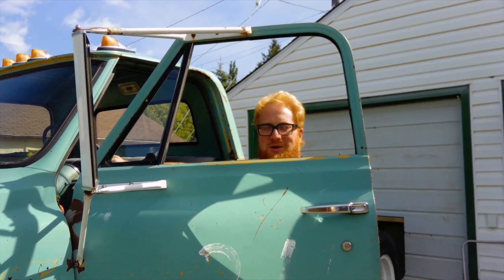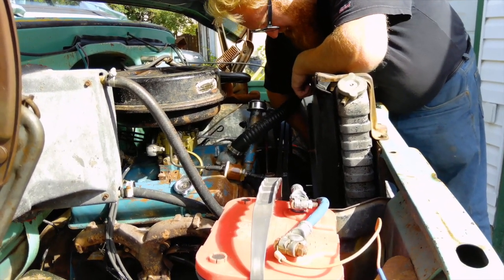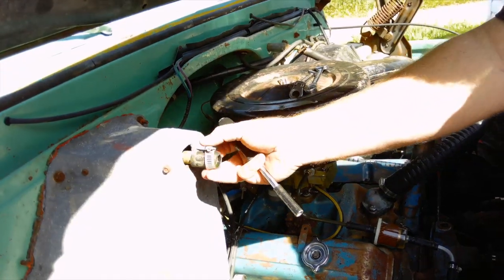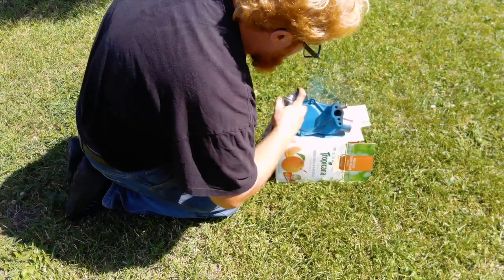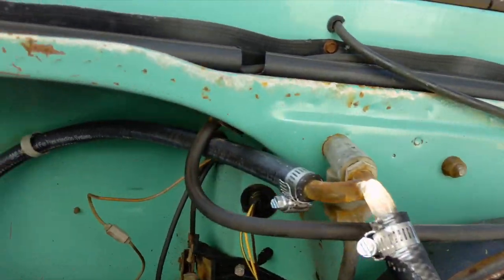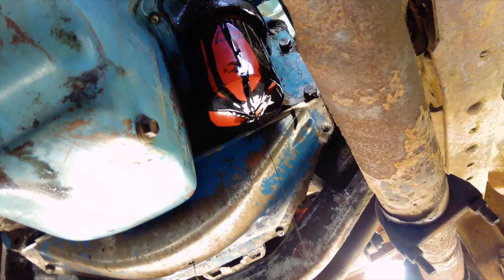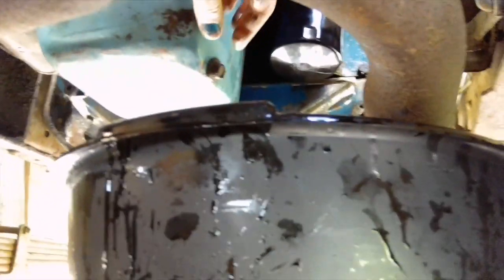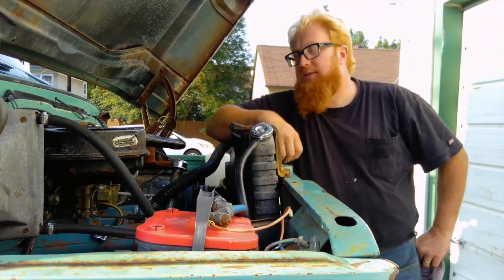1967 Chevy C50 Needs Some Love: Maintenance and More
Roy Marko's Garage continues the journey on working with the Chevy C50 to make it all that much better. The problem? The $300 truck was left outside for many years needs a lot of cleaning and maintenance so, in this video Roy Marko shows the next steps, and shows the start of getting the box for the truck.

Selfie stick for my iPhone
Just for fun, and why not? (chevy truck toys)
Just to watch
T-shirt to show chevy love